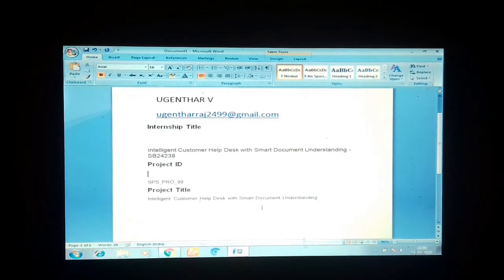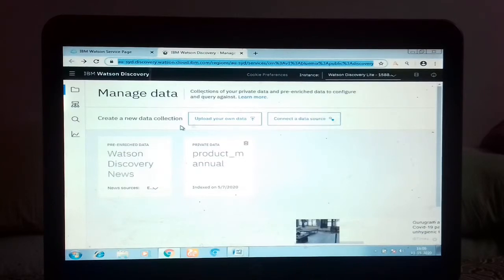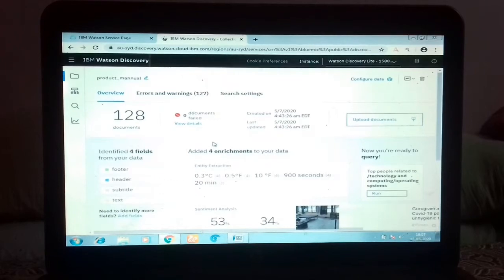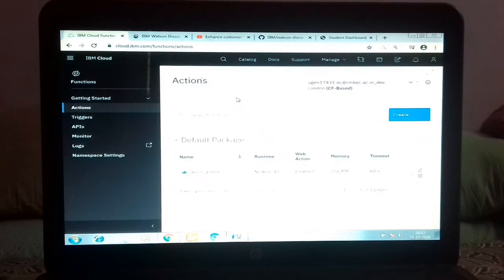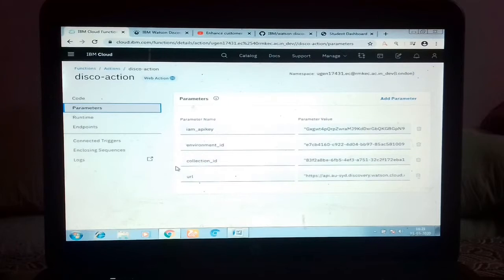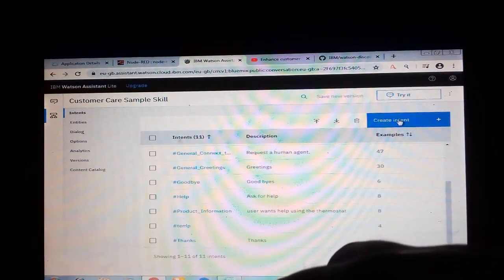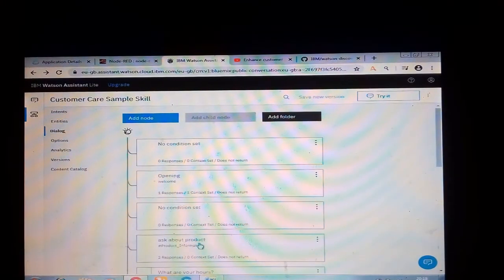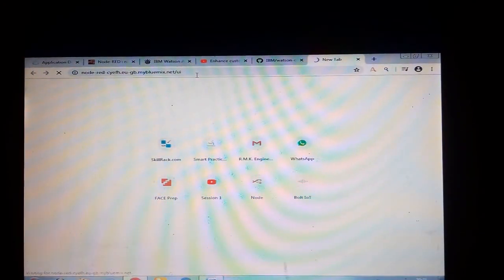Intelligent customer help desk with smart document understanding-SB24238.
Intern_ship|smart_internz.com|project id-SPS_PRO_99.
Name: ugenthar.v
Using this smart document understanding we can we can increase the flexibility of the search and obtaining results options.The important services that are used in this project are Watson  discovery,Watson assistant,functions and node red application.